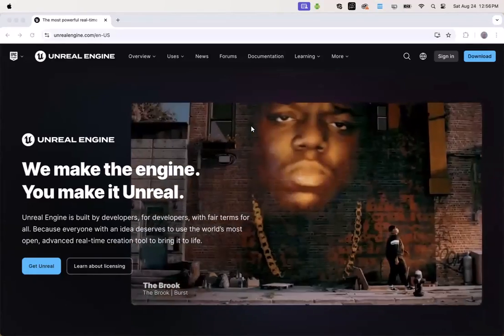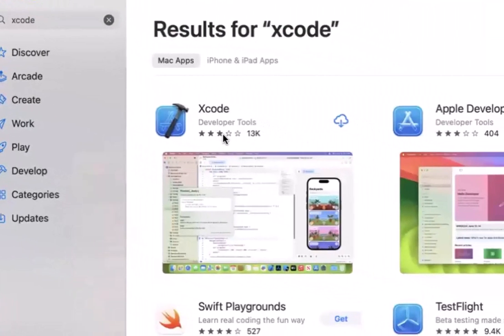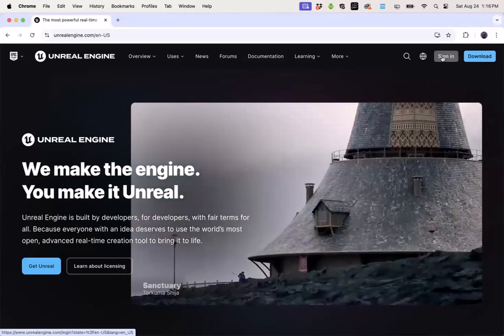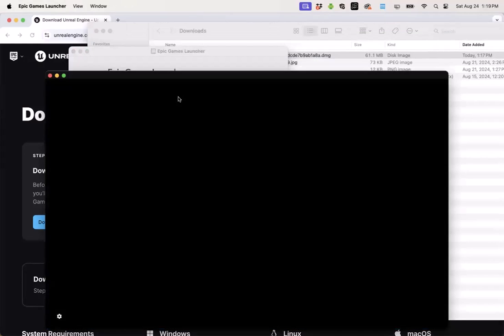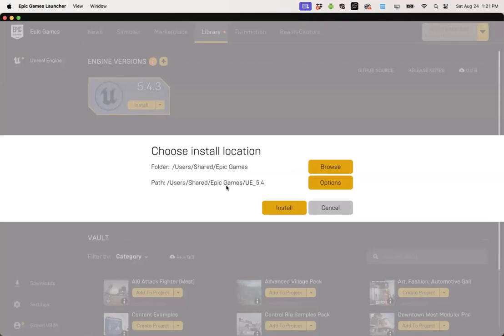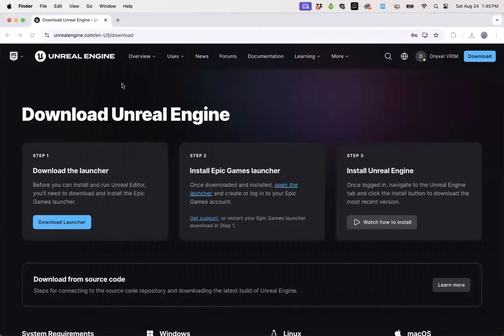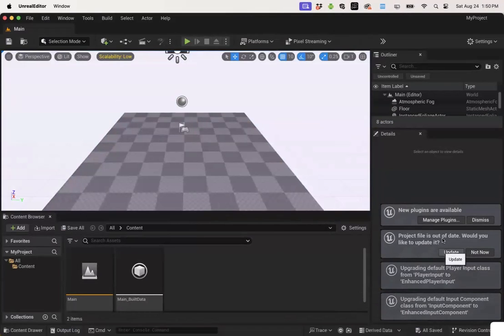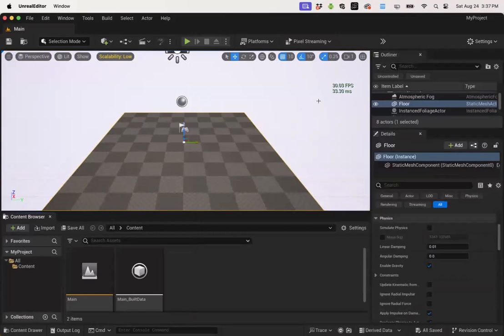Installing Unreal Engine 5 on a Mac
This video walks through the process of installing Unreal Engine onto an Apple Macintosh, (in this case, an M2 MacbookAir).

Included in the video is a demonstration of creating a first-time Film, Video & Live Events project, and adjusting some of the Engine's performance settings to improve the frames per second achieved. In this case, the FPS improved from 19-21fps to a more respectable ~30fps.

00:00 Intro
00:28 Install XCode first!
01:04 Accept XCode License!
01:23 Setup Epic Account
01:40 Download & Install Launcher
02:12 Get started with Epic Launcher
02:41 Install Unreal Engine
03:20 Monitor Installation Progress
03:30 First Launch of Unreal Engine
03:50 Create First Virtual Production Project
04:24 Checking and Optimizing Performance
05:05 Have fun!